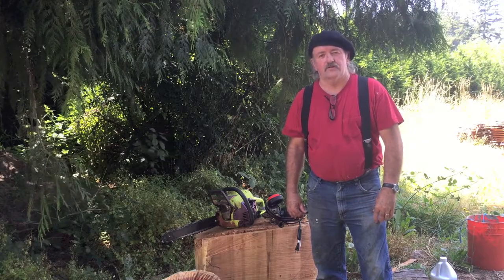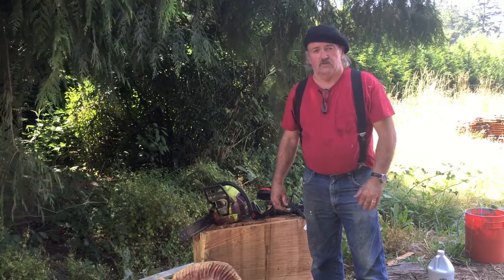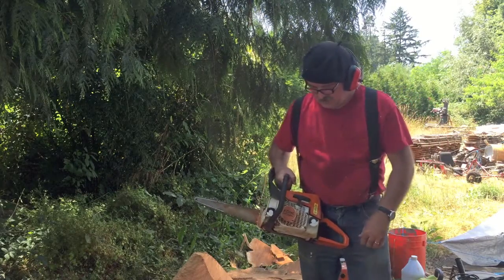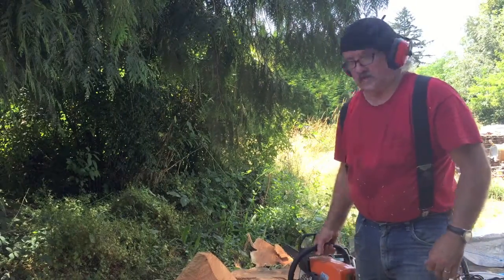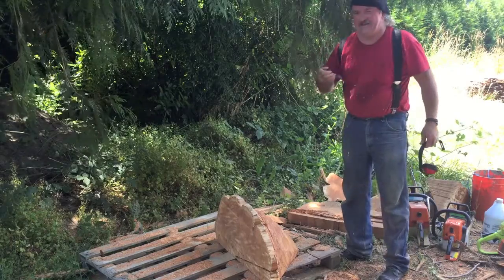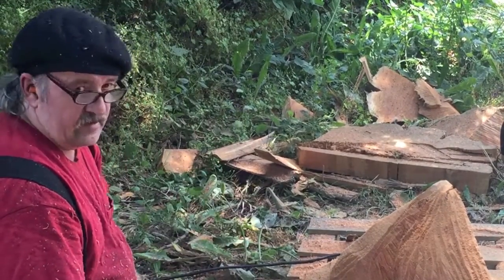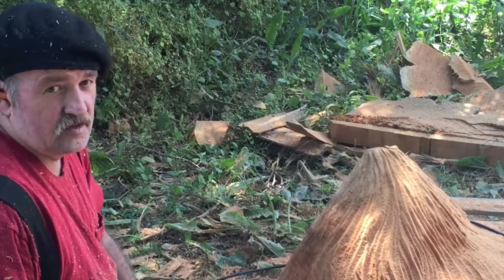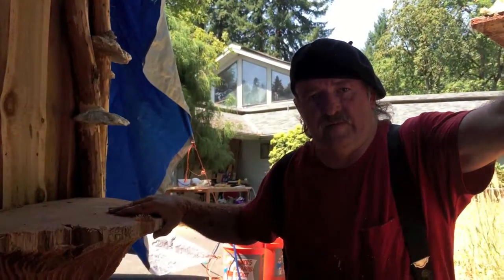How to Chainsaw Carve Wood Mushroom for Fairy House - Video 1-BillyDillardArt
How to chainsaw carve and sculpt a cedar blank mushroom using different chainsaws and a grinder with King Arthur Disk. Check out the mushroom mounted on the fairy house